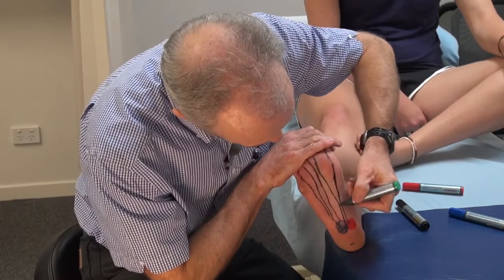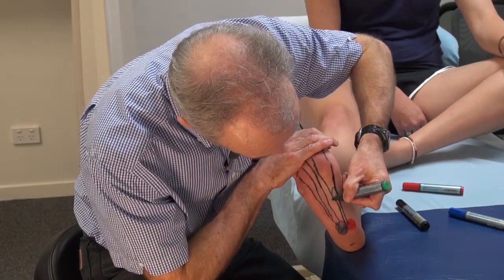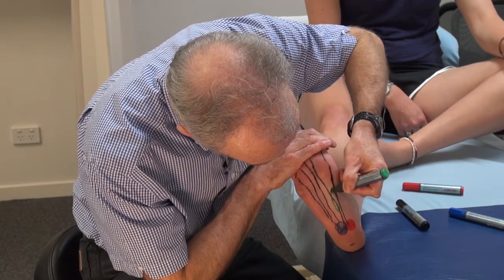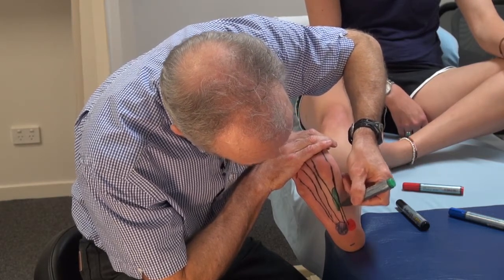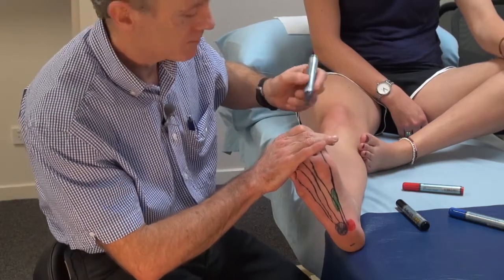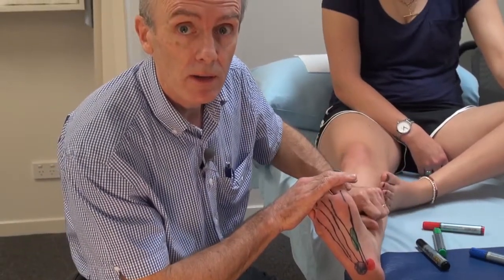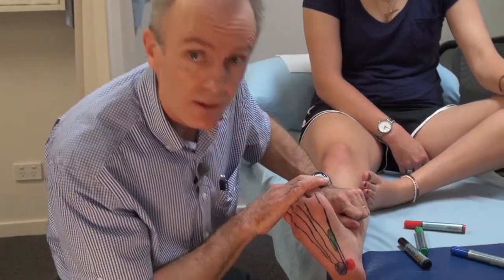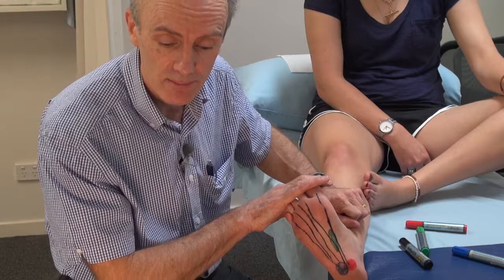Plantar Fasciopathy Anatomy & ID with Rob Standen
Plantar fasciopathy is one of the most common foot conditions, and Rob Standen, a Physiotherapist who worked with the Penrith Panthers for more than 17 years, works at Penrith Physiotherapy and Sports Centre, and has a special interest in the foot and ankle, has seen more than his fair share of them.

In this entertaining and informative video, Rob takes us through the anatomy and identification of plantar fasciopathy.

In the full presentation available for Clinical Edge members, you will also learn the development and staging of this condition, and a detailed presentation on a loading approach to treat this condition.  You will learn how to tape your patients feet with very specific taping, load the plantar fascia the right amount to create tendon adaptation and improve load capacity, as well as assess other areas of the body for their impact on the plantar fascia.